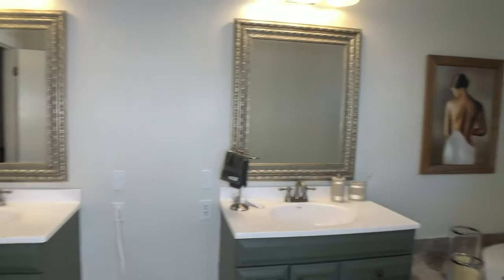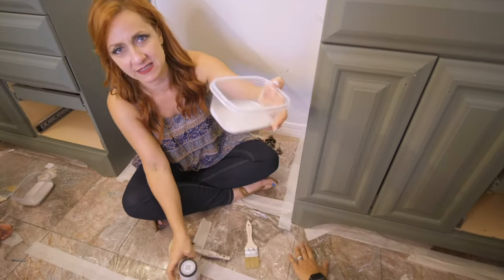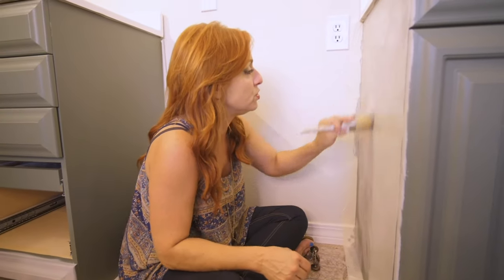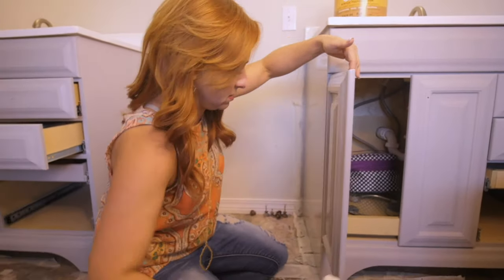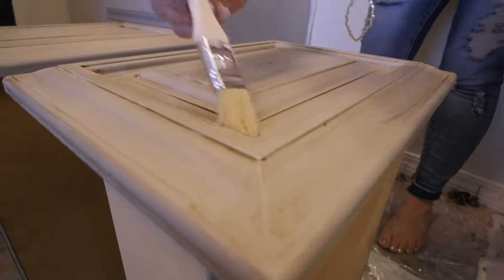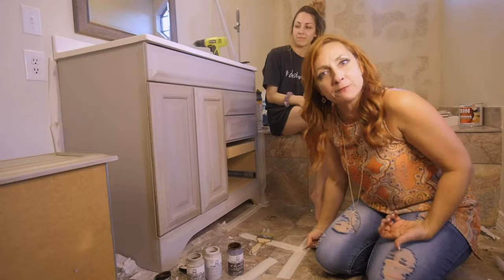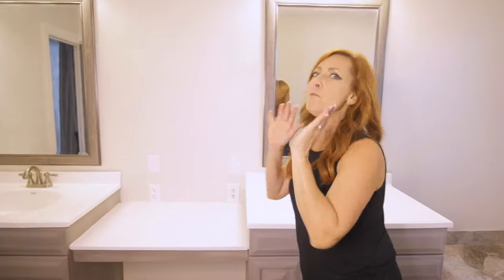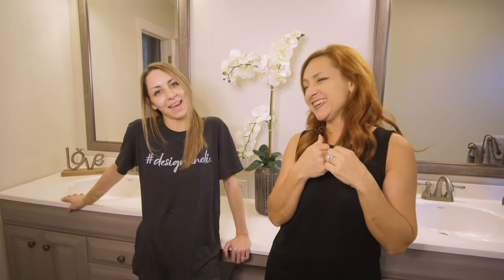DIY ELEGANT Master Bathroom Vanity MAKEOVER | How To Chalk Paint * 2-in-1: Two Different Finishes!*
Learn How To Chalk Paint in this Easy DIY Master Bathroom Vanity Tutorial.
*Second Technique Starts At Time Code :12:25*

We give all the details so its perfect even for Beginners. For your convenience, we've included **LINKS TO PRODUCTS BELOW**

Check out this incredible transformation! We took this bathroom from totally separated to one complete piece! The green totally clashed with the pink flooring, so we wanted to give this space the facelift it deserves!

Parisian Gray:

Valspar Antiquing Wax:

Valspar Sealing Wax

Folk Art Castle:

Folk Art Java: